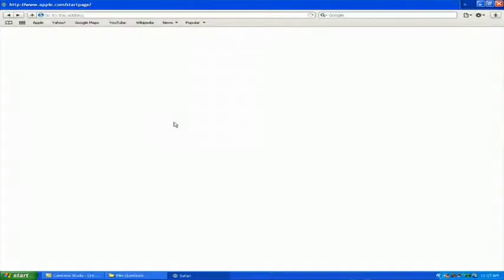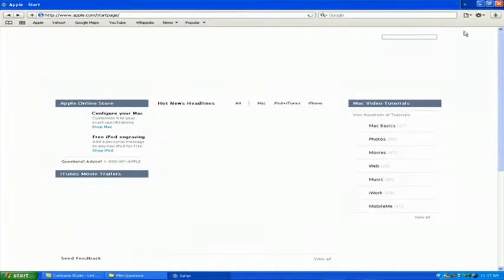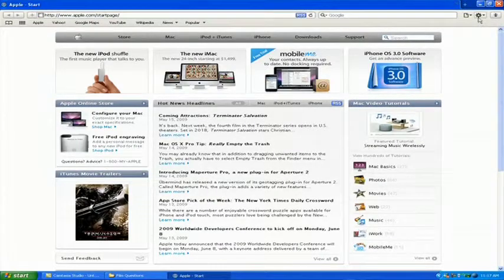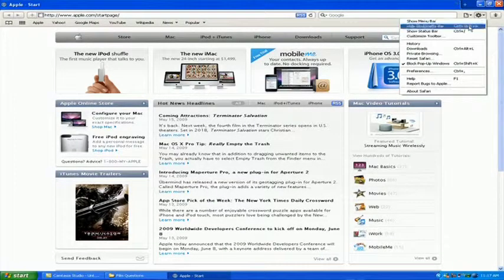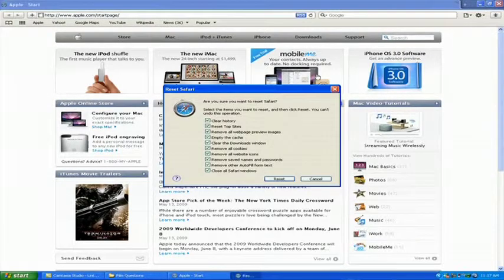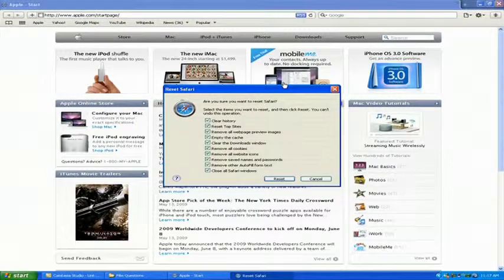Computer Viruses & Security : How to Delete Safari Cookies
Safari is a Web browser that has reset options, and the computer's user can choose to clear the history, empty the cache or remove all cookies. Find out how to remove cookies and delete history at the same time with help from a PC technician and experienced IT professional in this free video on Safari cookies.

Bio: Robert Astin is from Western Massachusetts and studied computer Internet management at Bay State College in Boston.